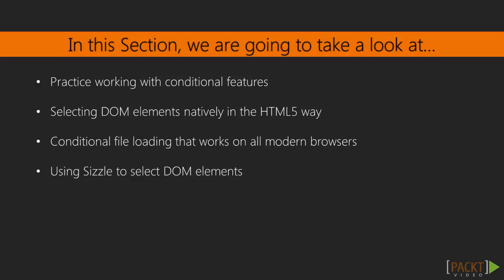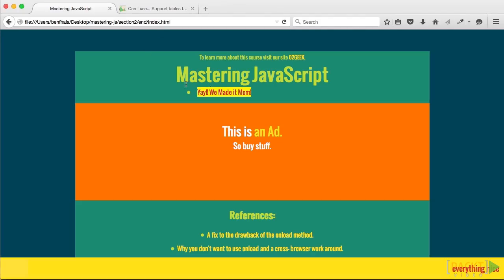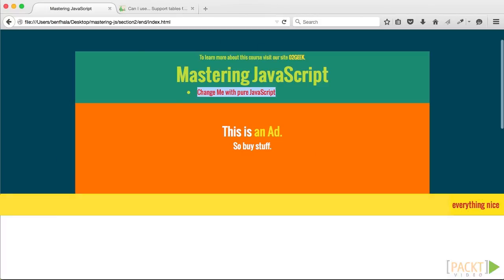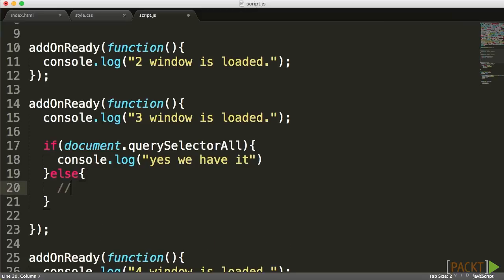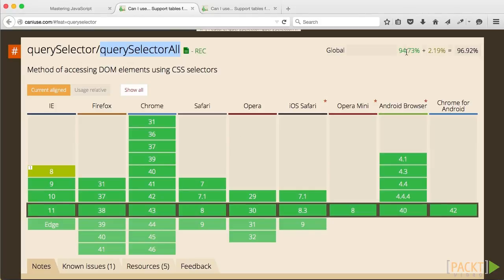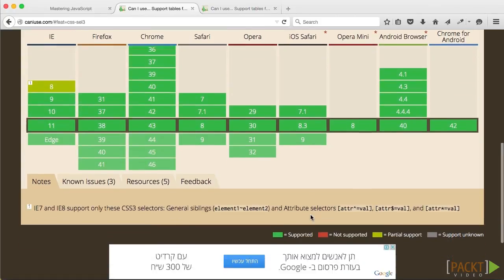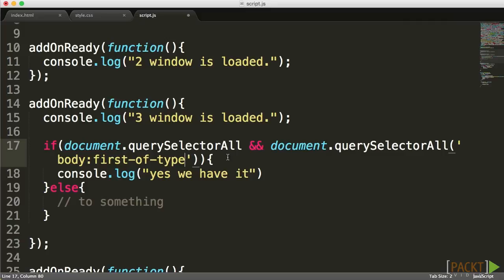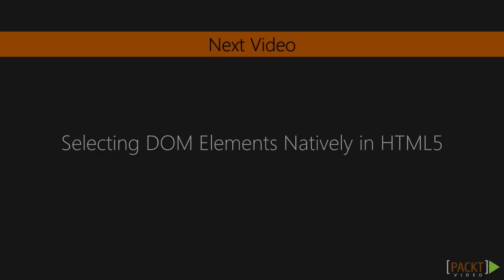Mastering JavaScript: Building a Conditional Logic Flow | packtpub.com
There is a new feature in town called querySelectorAll. Before we can start working with it, we need to filter out and define the browsers that support this feature, while building the foundation for an alternative solution.
• Discover the available support levels in browsers
• Create a conditional feature script
• Take a first look at the querySelectorAll method